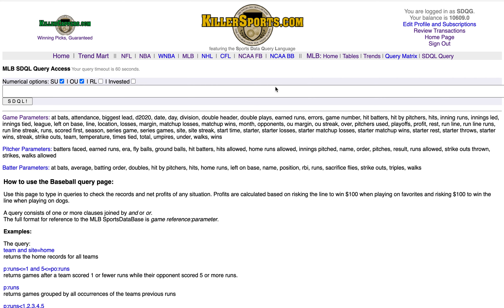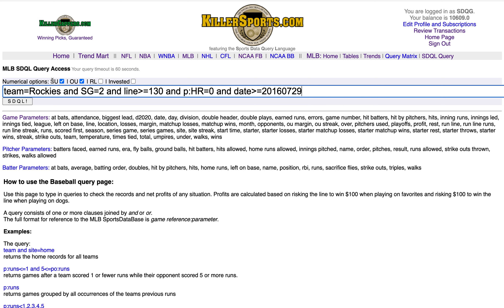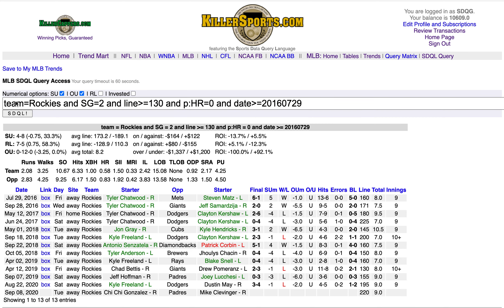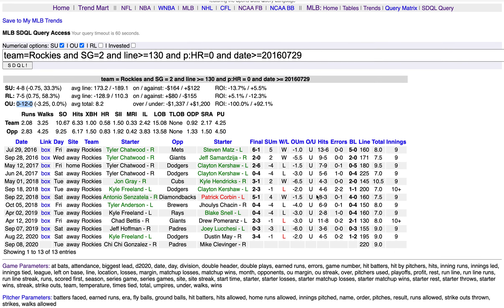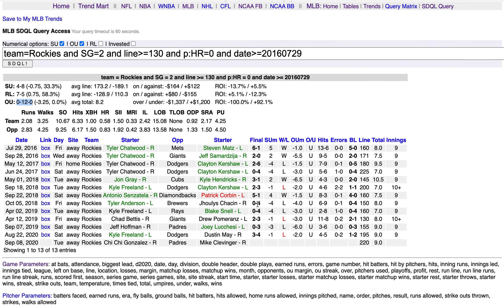Rockies OU Indicator - 20200908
This ACTIVE trend is past performance involves the Rockies in the second game of a series when they did not hit a home run in the opener.